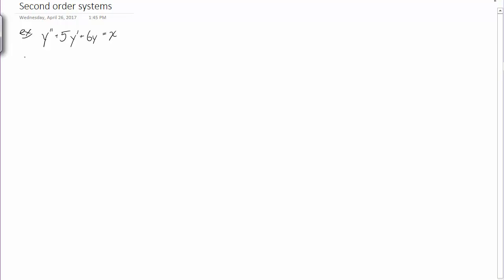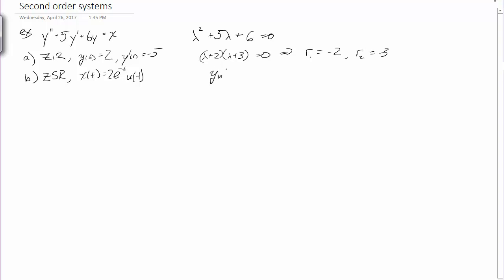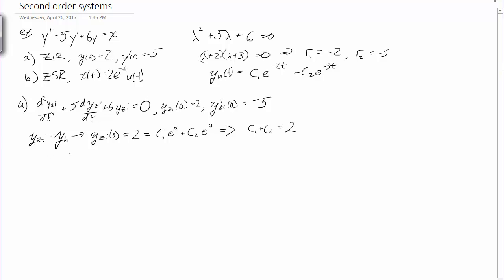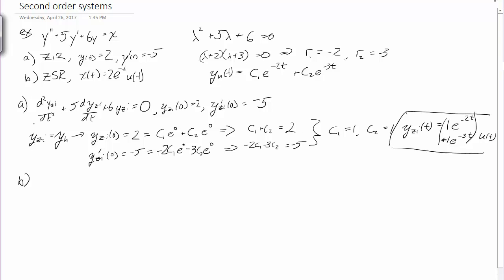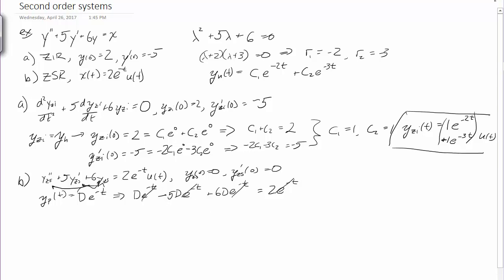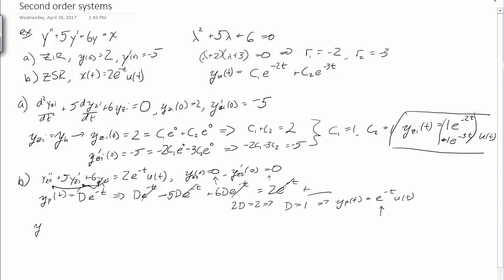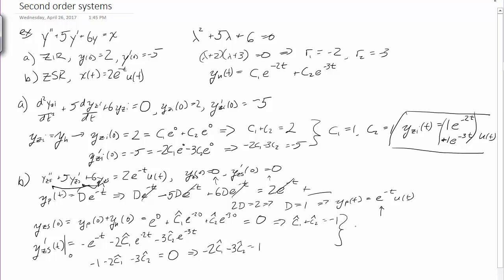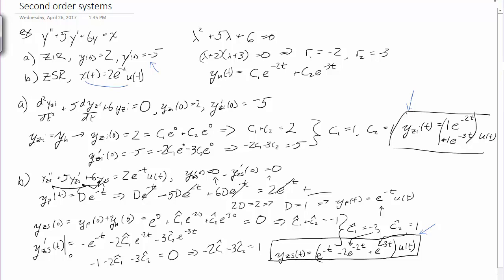Second order ZIR and ZSR